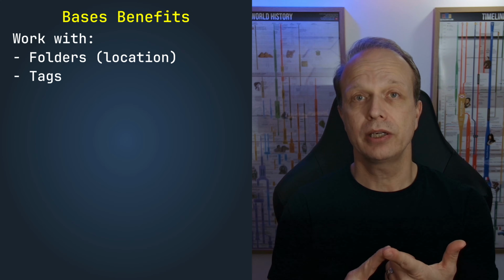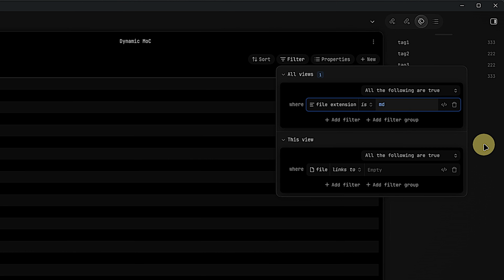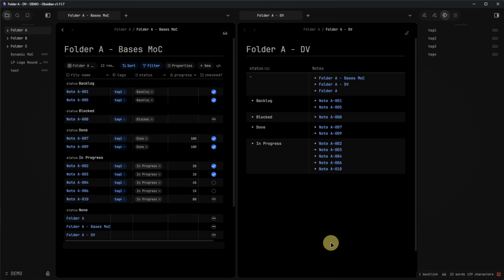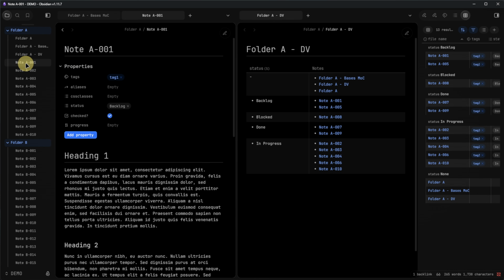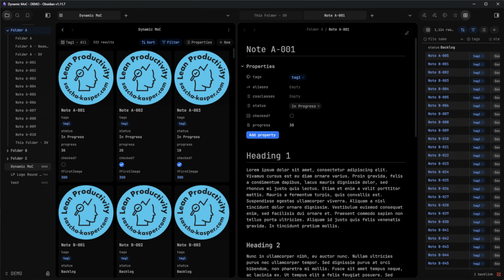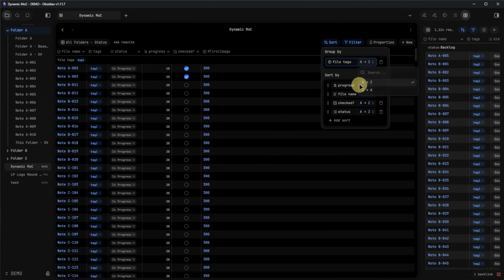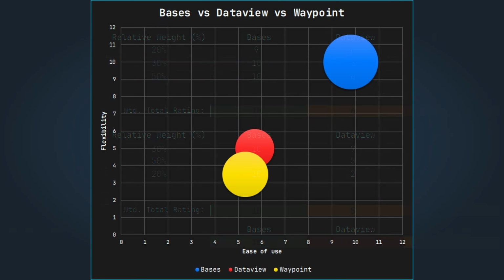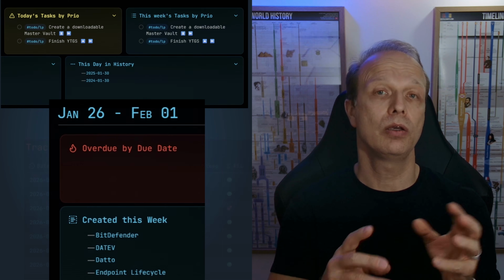Best Obsidian Content Maps with Bases (Tutorial)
⏱ TIMESTAMPS
00:00 What's happening
00:31 Why content maps fail
01:41 Bases benefits
02:56 Folder-based content map
08:36 Tag-based content map
11:13 Property-based content map
13:12 Performance comparison
16:27 Wrap-up

💶 LIVELIHOOD
☕ I know you cannot support all the creators you might want to. Maybe next time you can, you want to pick me and leave some "Super Thanks" or buy me a beverage over I appreciate your help.